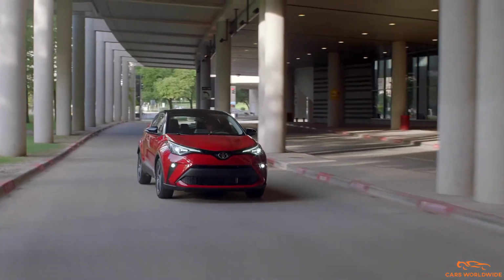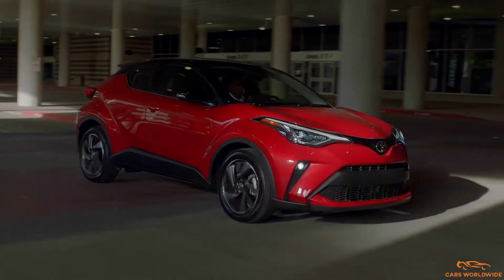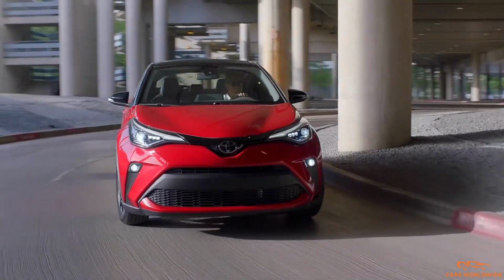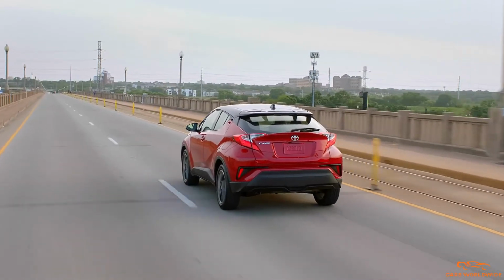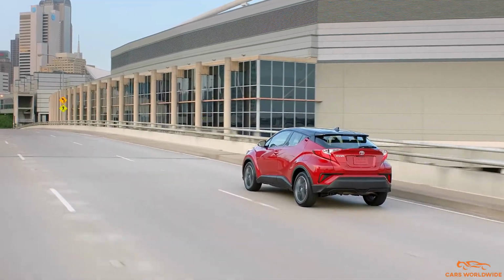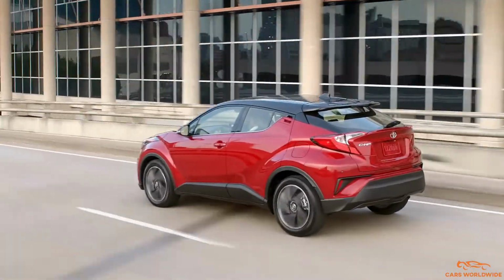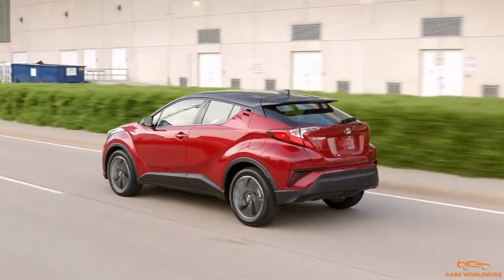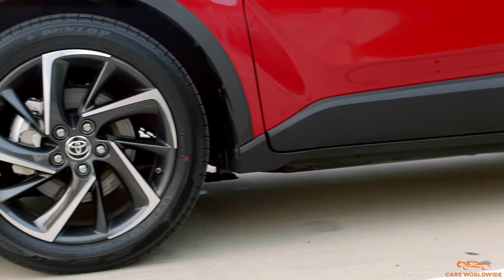New Toyota C-HR (2021) - Bold & Stylish SUV!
Hey Guys, This is the New Toyota C-HR (2021)

Despite its bold styling, the 2021 Toyota C-HR is an SUV designed to deliver high fuel economy rather than satisfying speed or eye-widening handling. Its four-cylinder engine is underpowered and slow to get up to speed, but the C-HR's 37-mpg result in our highway fuel economy testing is the payoff for your patience. The C-HR's cabin is nicely outfitted and brings enough of the exterior's funky styling inside to avoid being ordinary. All three of the available trim levels come with touchscreen infotainment and a full suite of driver-assistance features as standard, but other small SUVs in this class offer more practicality, available all-wheel drive, and more satisfying driving dynamics. This one's for saving fuel and looking hip doing it.

Toyota's smallest SUV receives a boost to its safety cred for 2021 with an updated suite of driver-assistance features. Standard across the lineup is Toyota's Safety Sense 2.0 active safety system, which includes automated emergency braking with pedestrian detection, lane-keeping assist with road-edge detection, traffic-sign recognition, automatic high-beam headlamps, and adaptive cruise control with lane-trace assist—which keeps it centered in the lane. On top of that, a new Nightshade Edition appearance package is available on the mid-range XLE model that blacks out much of the C-HR's exterior trim and adds 18-inch black wheels.

The C-HR's four-cylinder could use a turbocharger or a supercharger—or even a big can of Red Bull—as it's incapable of hustling this crossover up to speed with anything approaching enthusiasm. In our testing, the C-HR was only able to muster an 11.0-second saunter from zero to 60 mph, and it is significantly slower than most of its rivals. When driving normally around town, the lack of power is well disguised thanks to a responsive throttle that launches you eagerly off the line. But put your right foot deep in the accelerator pedal and the engine revs to its peak and stays there, droning on while you wait for the continuously variable automatic transmission (CVT) to adjust its ratios in a futile attempt to provide rapid forward motion. Over bumps, the C-HR delivers a ride that is comfortable, but it isn't a standout in this segment. The suspension quickly rebounds after large road imperfections but hit a stretch of patched or broken pavement at speed and you're treated to a cacophony of noise; harsh bumps send reverberations throughout the cabin. The C-HR's steering feels accurate, and its front wheels respond directly to commands. Handling is lively, body roll is well controlled, and the C-HR feels playful from behind the wheel.